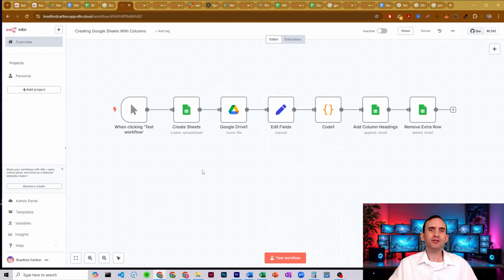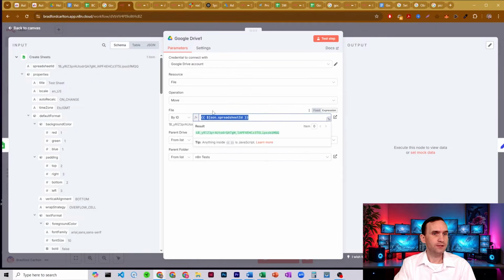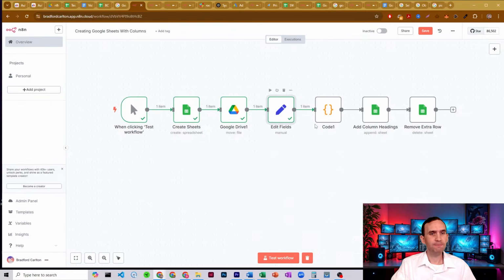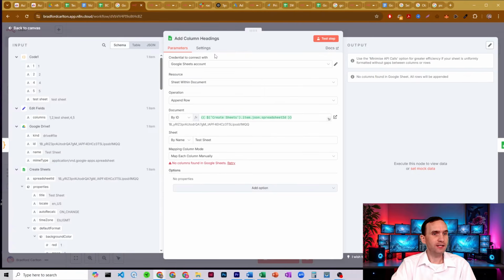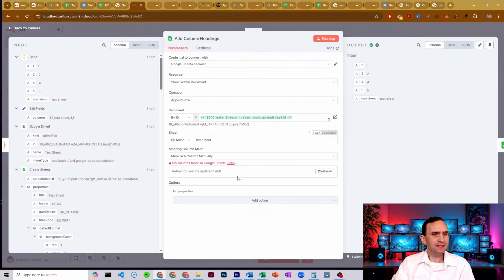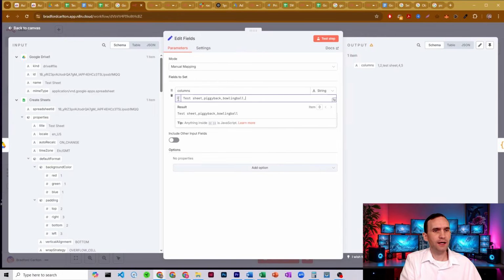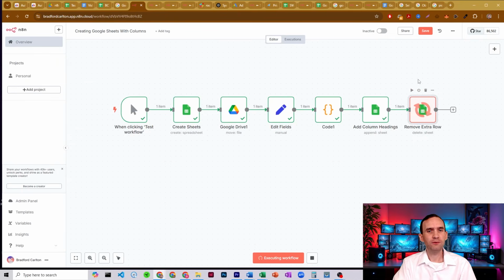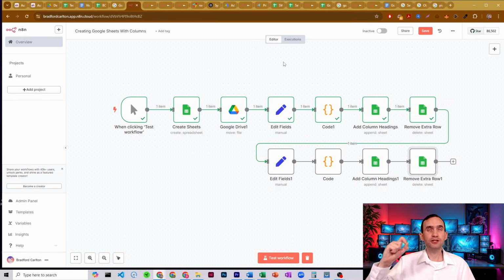Stop Manually Adding Columns! Easy n8n Google Sheets Tutorial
Still setting up Google Sheet columns by hand? That’s wasting valuable time and risking human error.

This quick n8n automation changes everything.

In this video, you’ll learn how to automatically create and define column headings in a new Google Sheet directly inside your n8n workflows. You’ll also see how to prep and clean the data so your sheets are ready for advanced automations later.

✅ What You’ll Learn:
- How to auto-create Google Sheets documents using n8n
- How to define exact column names for clean data processing
- How to prep Google Sheets for downstream automations

🔧 Tools Used:
n8n
Google Sheets

The Code: I tried to paste in here, but apparently curly braces are not allowed in comments :P Feel free to join my free Skool community and grab the Video SEO Maximizer workflow which has these code nodes in them.